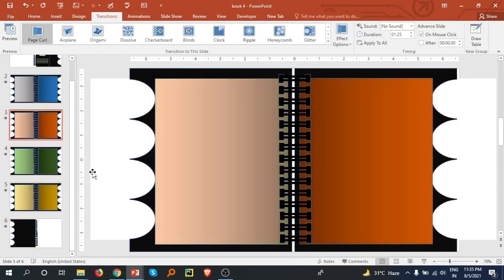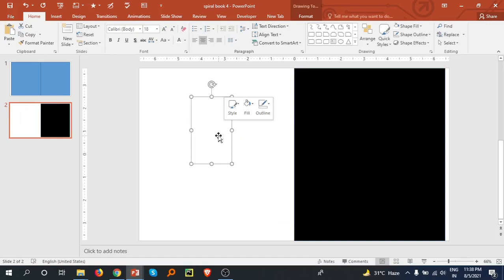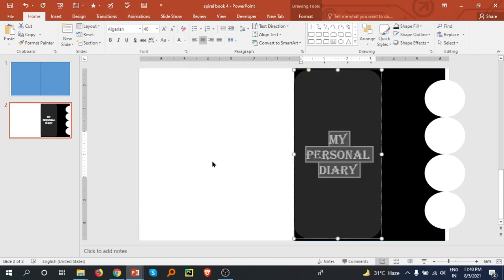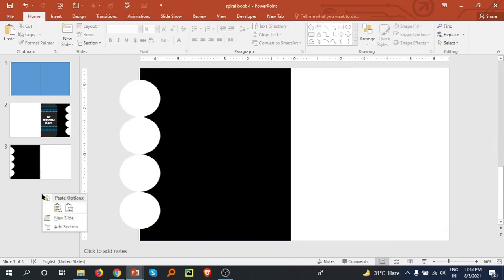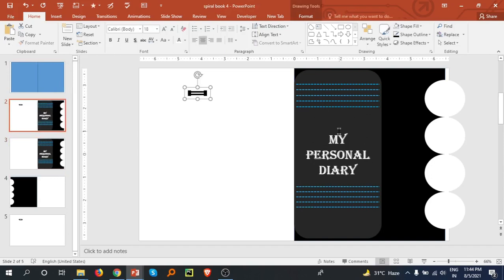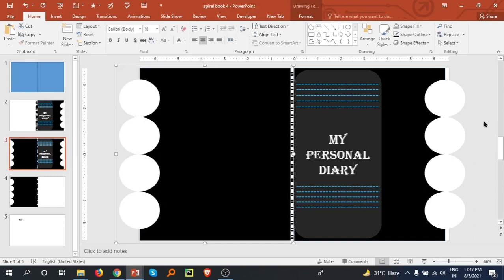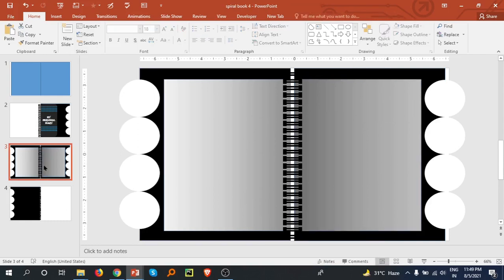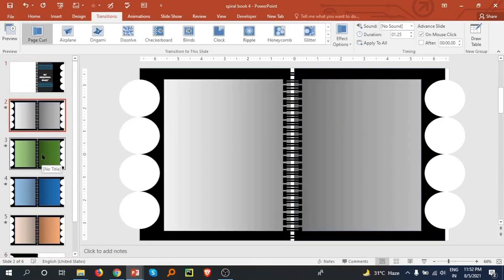Spiral Flipbook Animation Design-4 || PowerPoint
Spiral Flipbook animation design-4 | PowerPoint | Personal Diary type

PowerPoint Tutorials
(2021) (Complete Crash Course)
I Am Talk About Each Step of How We can make a spiral notebook in PowerPoint